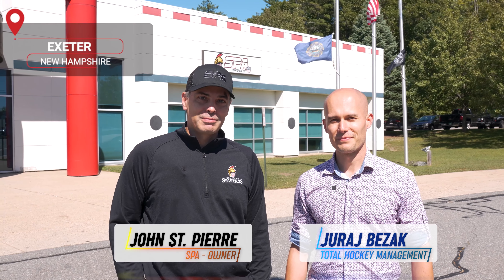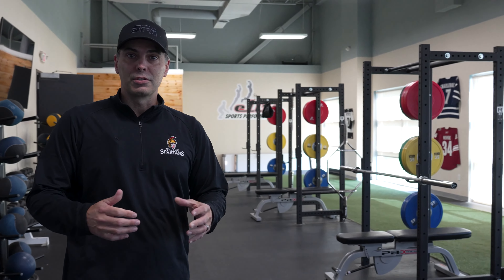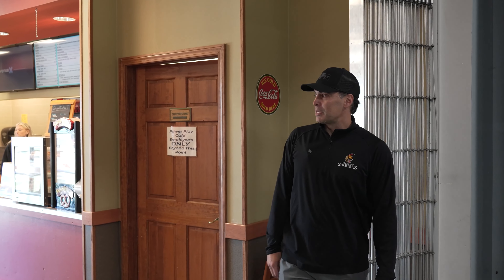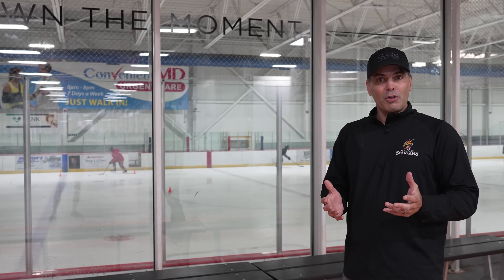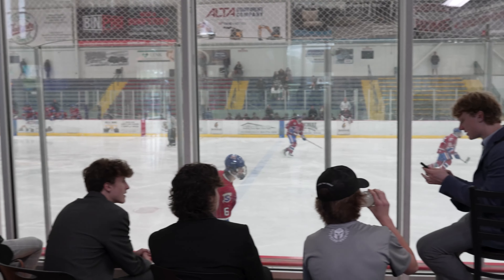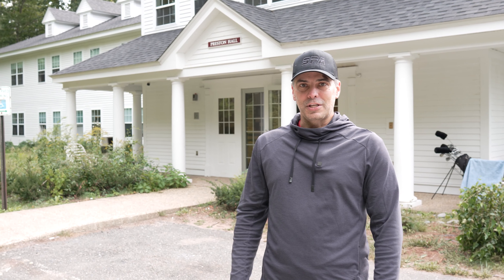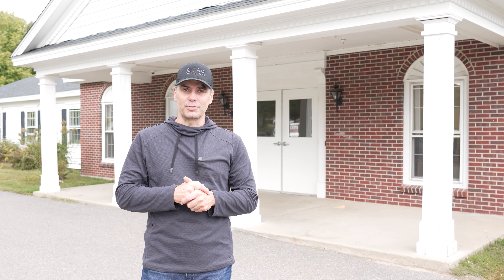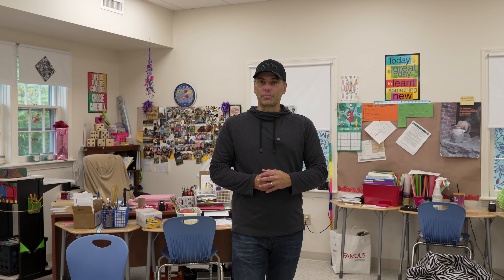SPA Virtual Tour with Total Hockey Management (Slovakia)